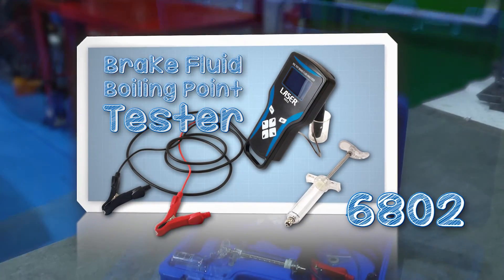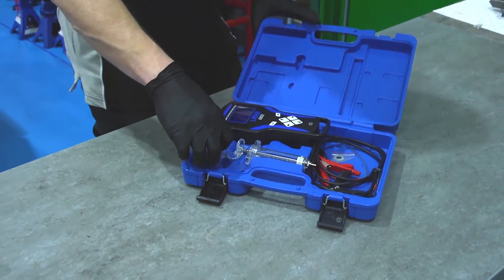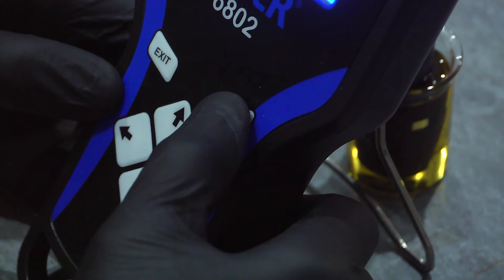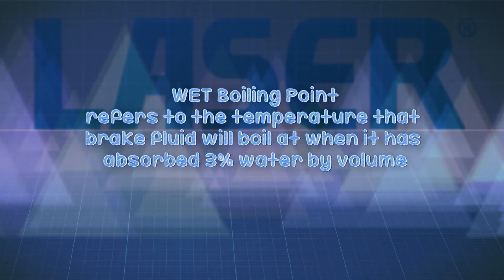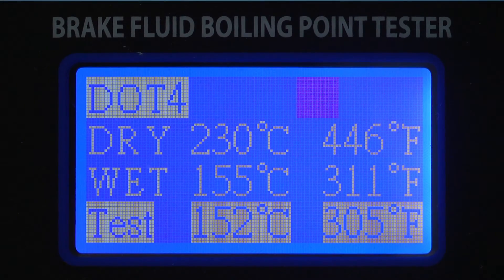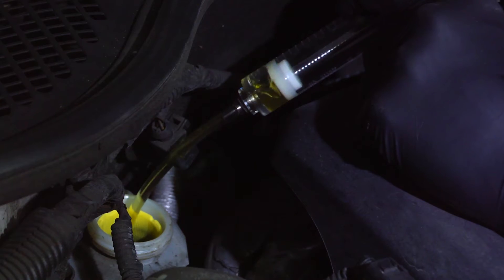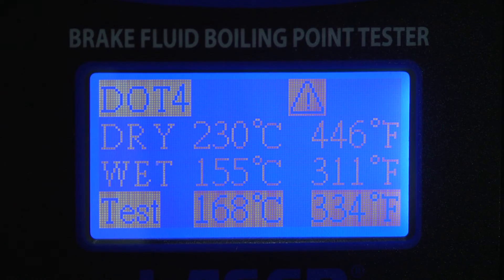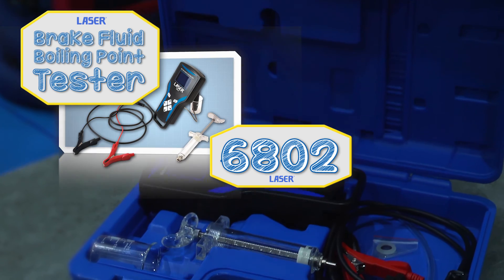6802 | LaserTools Brake Fluid Boiling Point Tester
•The New Laser Brake Fluid Boiling Point Tester performs a boil test on a sample of fluid taken from the vehicle system and gives a clear indication of the boiling temperature and a clear indication of the serviceability of the fluid.

•Additional Information

•Identifies the boiling point of any brake fluid sample.
•Powered from the vehicles own battery
•Clear accurate digital read out.
•Sampling syringe and glass sampling container included
•Instructions included